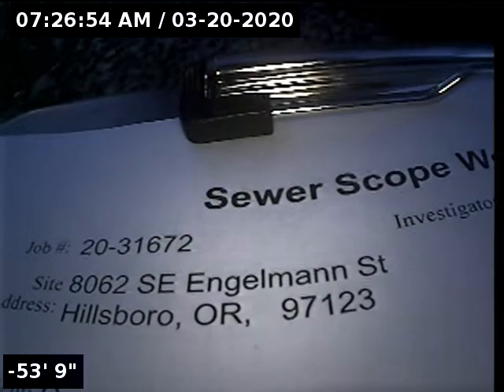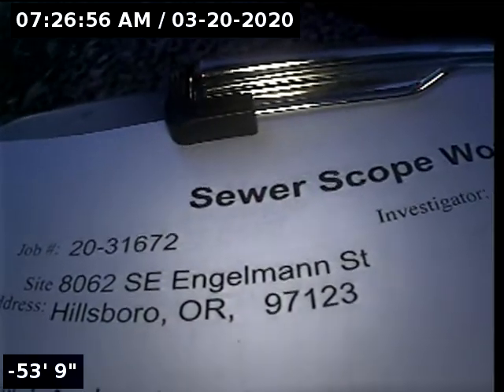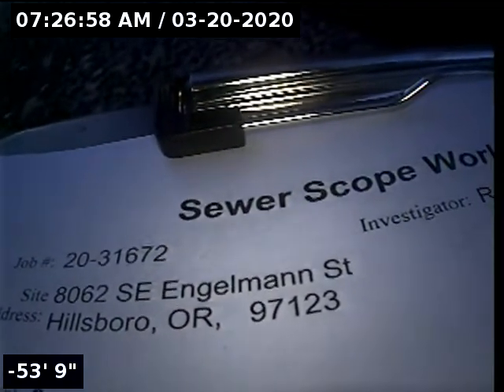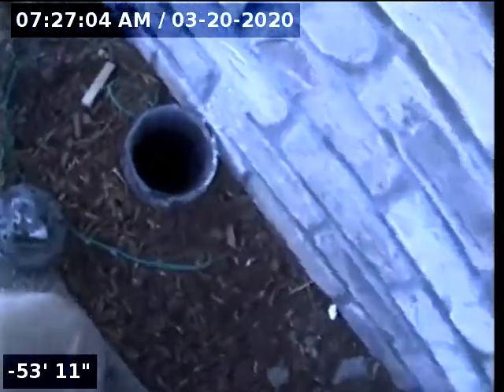8062 SE Engelmann St